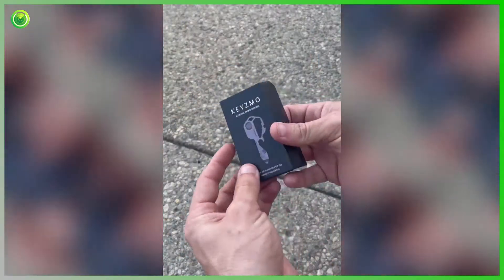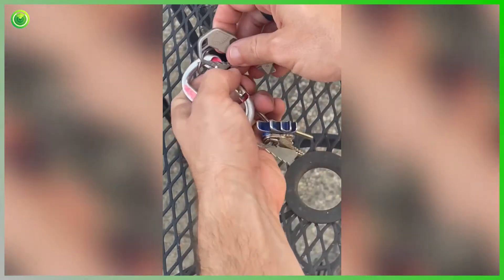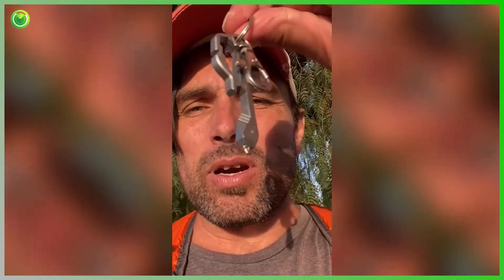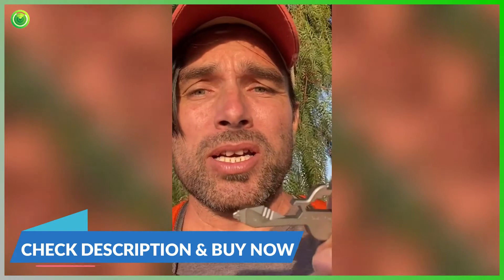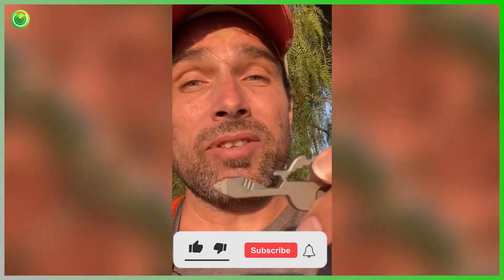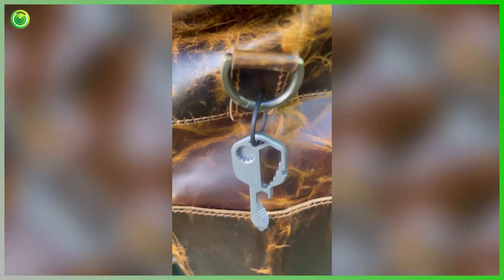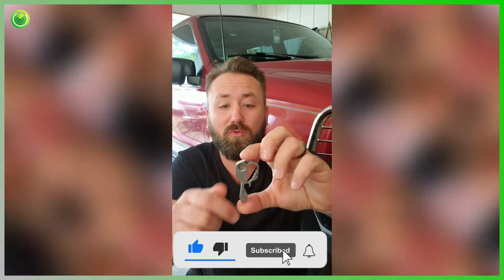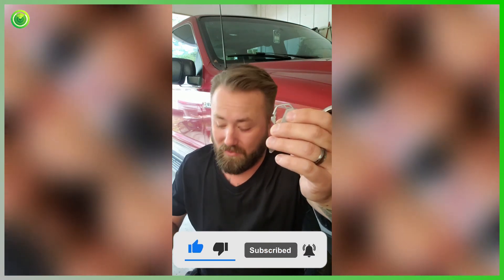Keyzmo Review | Keyzmo Reviews – Compact Multi-Use Tool That Works or Not?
Everyone wants to be prepared for what comes next. The toolbox has become the easiest way for men and women alike to stock up on different tools while keeping them in one place. However, all of the screwdrivers, wrenches, pliers, and other tools cost a fortune over time. Sometimes, the most convenient items are compact and won’t break the checkbook for carrying with you while away from home, which is where Keyzmo comes in.

🔑 Features Of This Product

✅ 16 tools in 1, giving you all of the essential tools you need in one simple key.
✅ Compact and portable, making it the easiest way to carry all of the tools you need.
✅ 420 stainless steel for a durable, corrosion-resistant design.
✅ Imperial and metric measurements, giving you one convenient tool for both size standards.
✅ Made by an American-owned company.
✅ Backed by a 30 day moneyback guarantee.